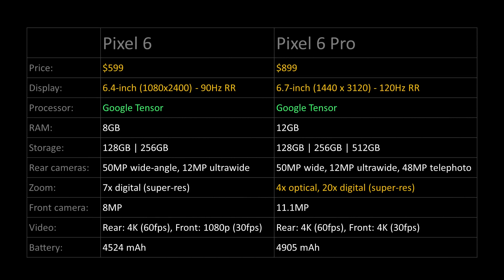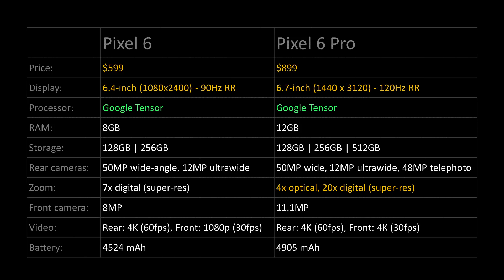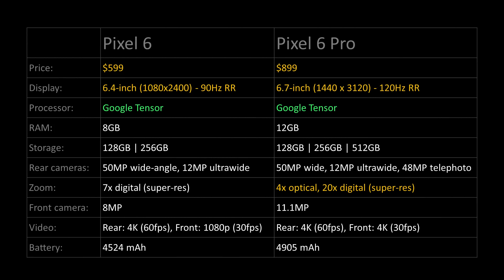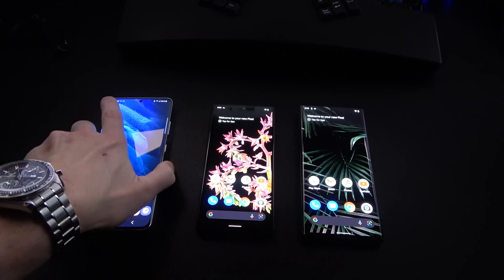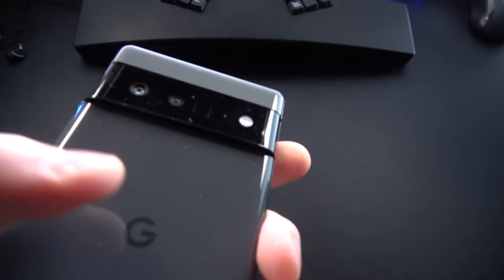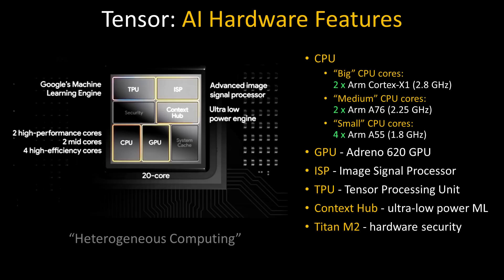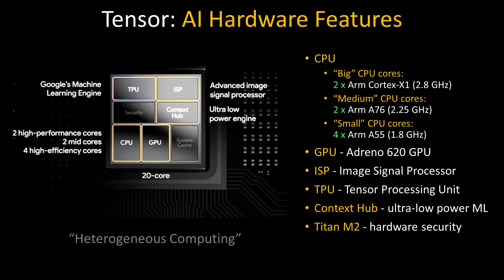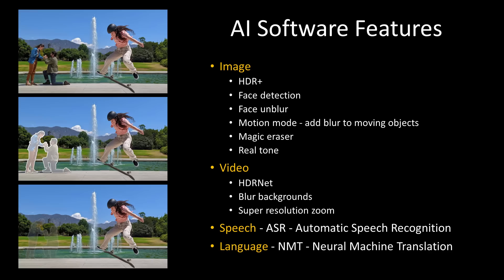Pixel 6 AI explained | Lex Fridman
A demo and detailed look at the Pixel 6 and Pixel 6 Pro with a focus on AI and the Tensor chip.

OUTLINE:
0:00 - ML demo on phone
1:13 - Specs
2:52 - Tensor - AI hardware
5:09 - Benchmarks
6:32 - AI software
8:14 - Conclusion